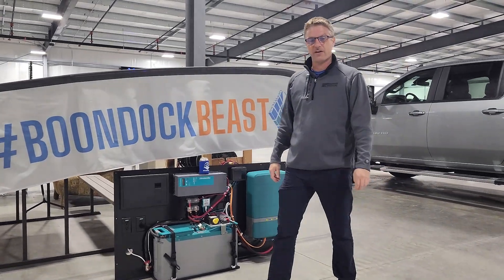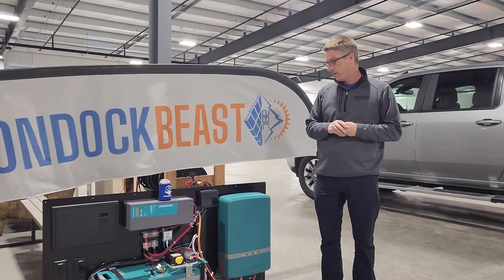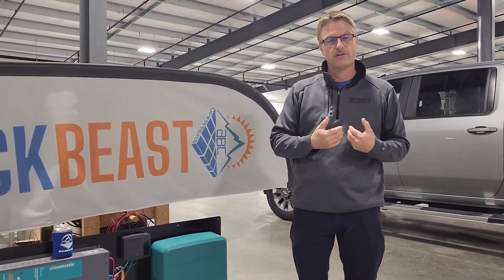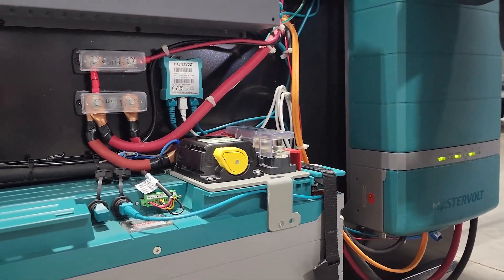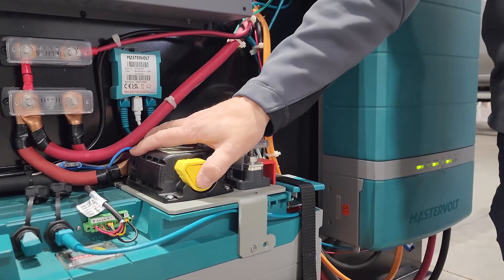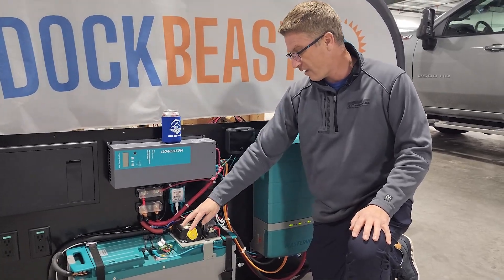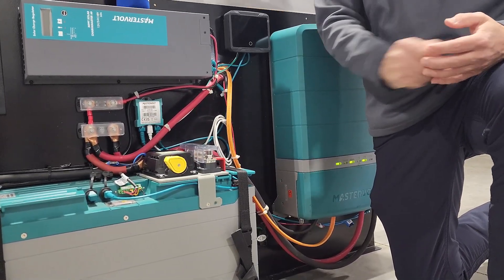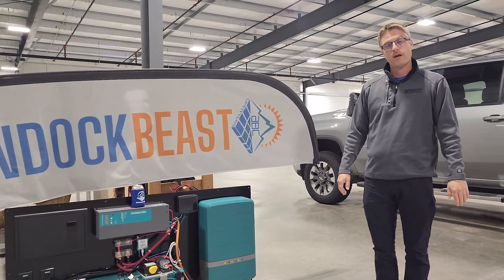Instructional Video - Mastervolt Safety Relay Reset (Yellow Knob)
How to use the Safety Relay (the Yellow Knob)
How to put your Mastervolt battery in storage mode using the Safety Relay.

Are you interested in an off grid system that will run your whole trailer?